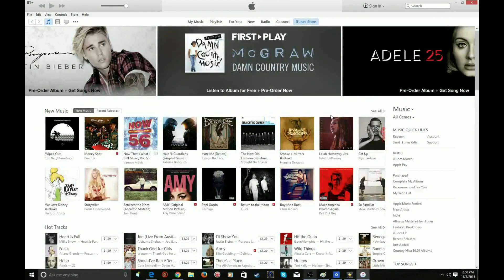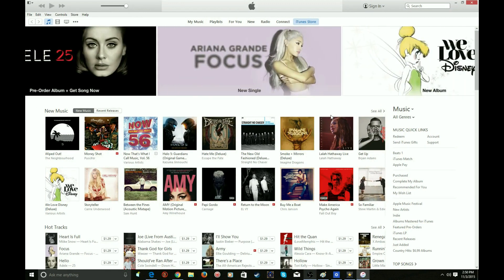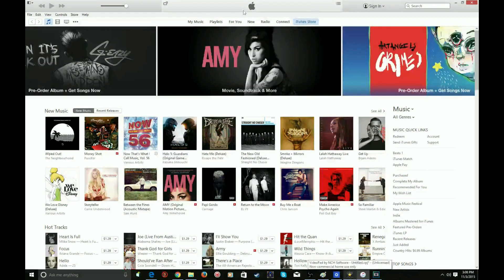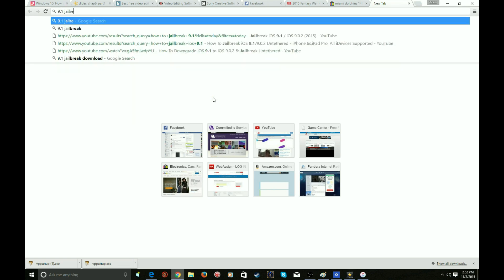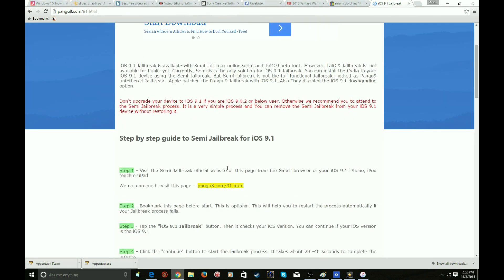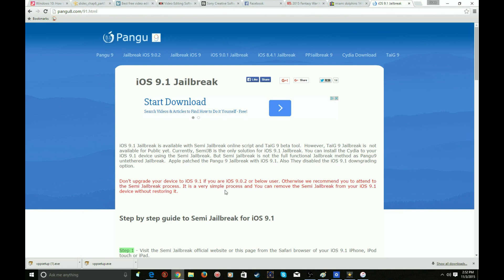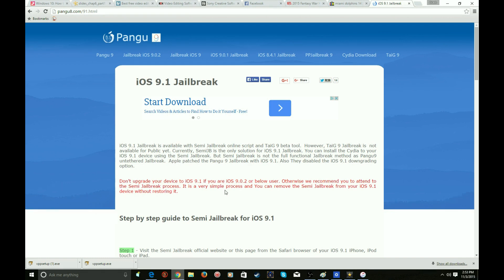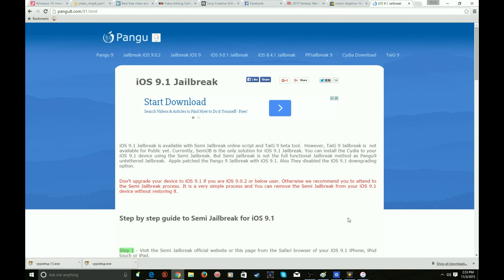How to Jailbreak Your Iphone/Ipad ios 9.1 -No Computer (Semi Jailbreak)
Semi jailbreak
there will be a actual jailbreak coming out but the question is WHEN. so those of you who cant wait there you go.